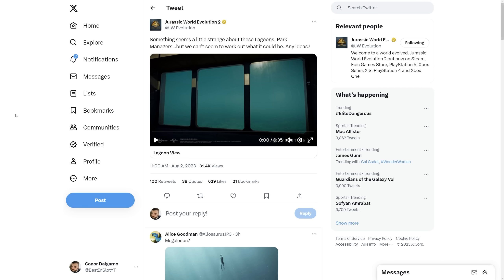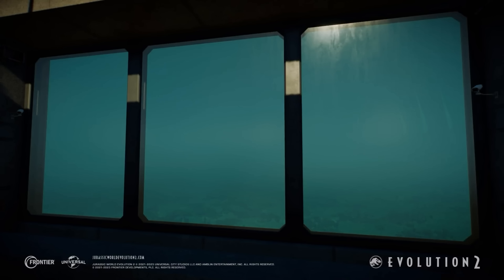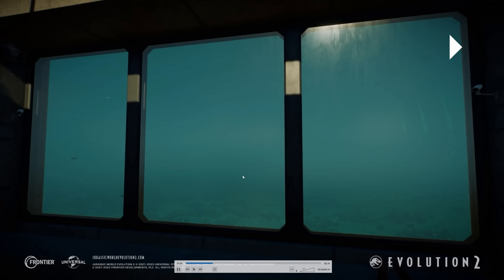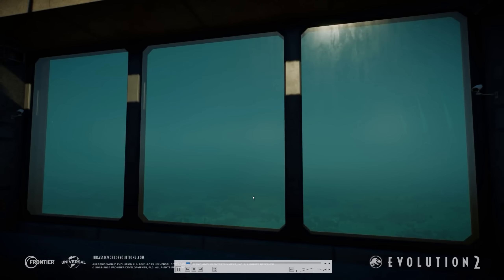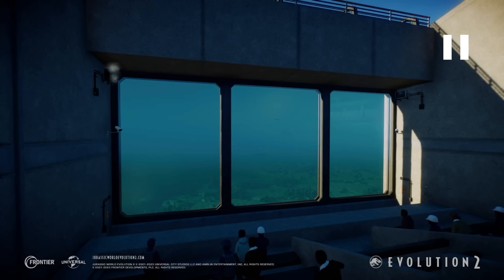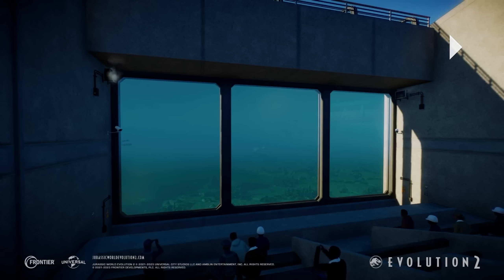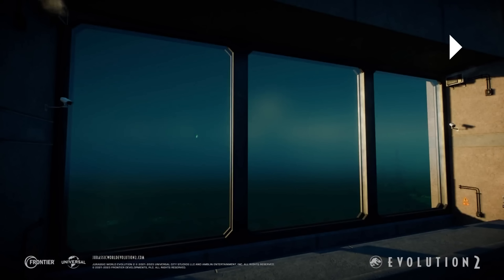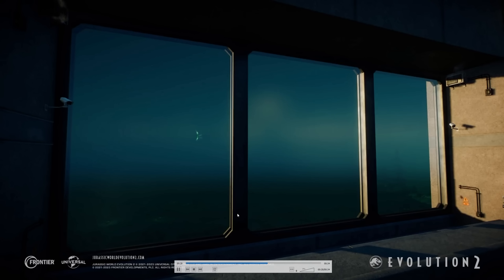MEGALODON Teased For Jurassic World Evolution 2! Next DLC Finally Revealed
A teaser on Twitter for Jurassic World Evolution 2 has revealed the potential existence of the prehistoric shark MEGALODON

Possible Jurassic World Evolution 2 DLC Reveal Coming Soon - "Special" Livestream!

For Adventure!